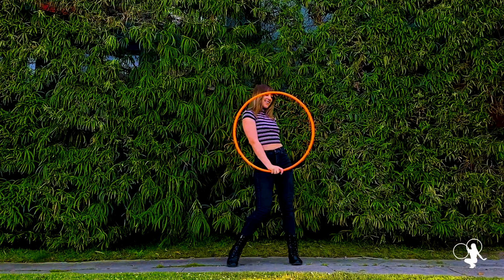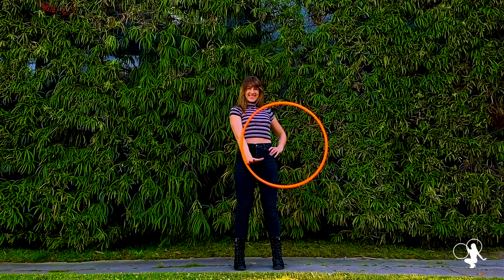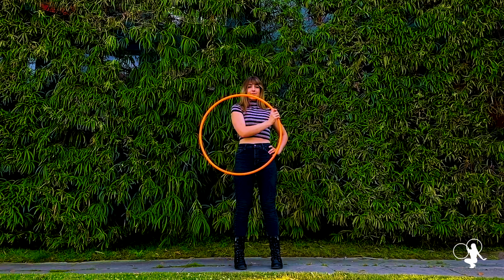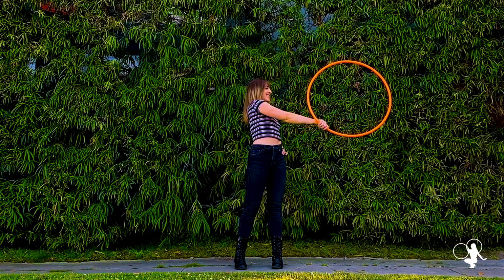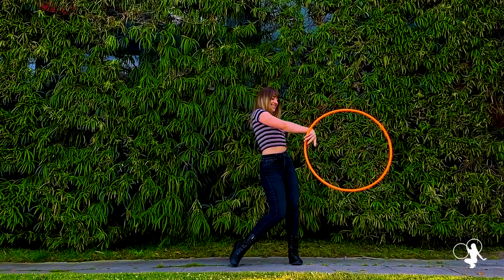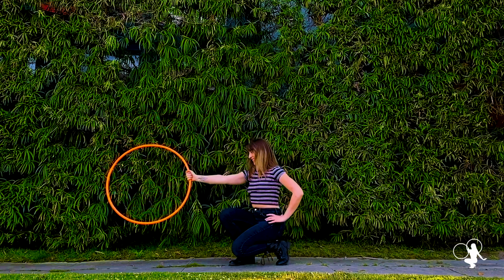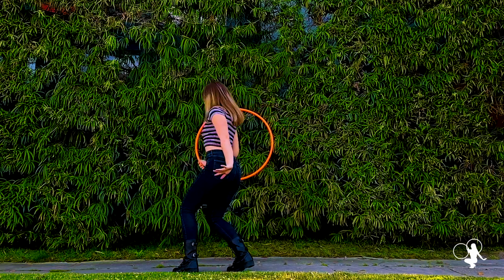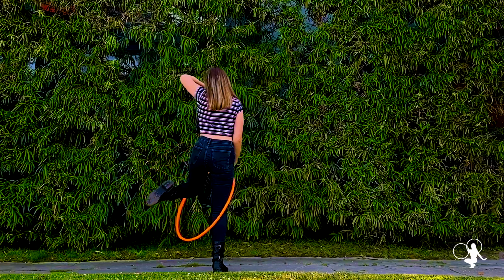Detailed Anti-Spin Tutorial + Miss Hoopdidoo's Favorite Anti Spin Combo!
Hey hoopers!

This tutorial was part of a Hoopologie challenge I participated in! In this tutorial I cover a basic anti-spin, go over style tips and conclude with my absolute favorite anti-spin combo! I hope you enjoy!